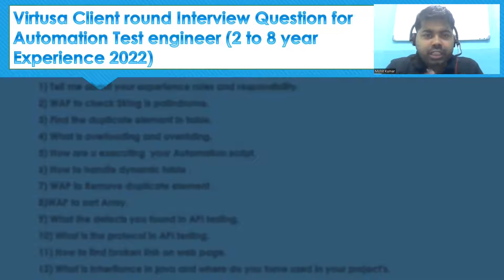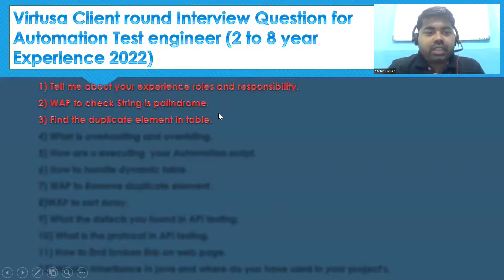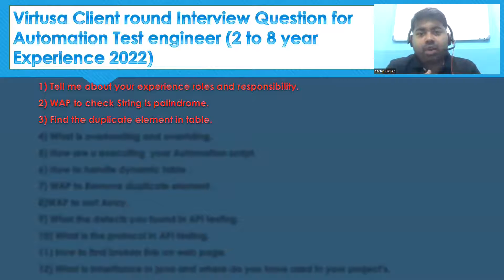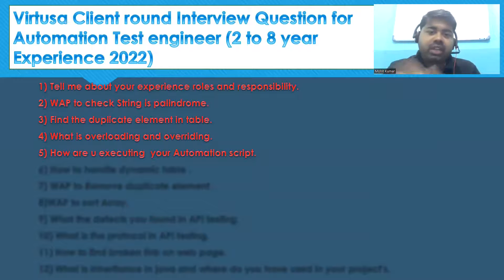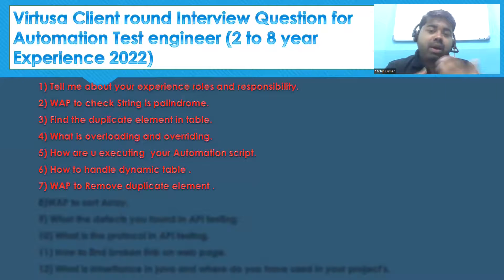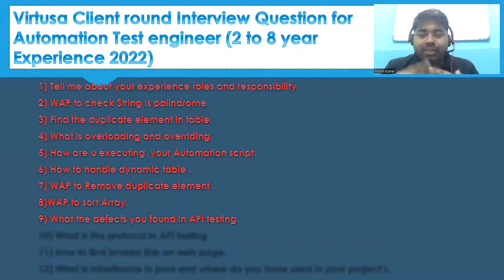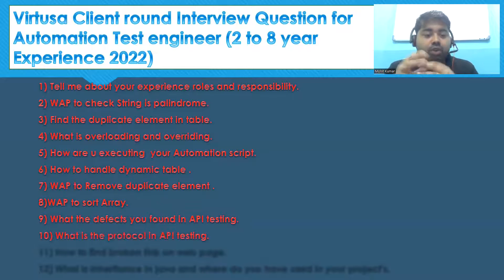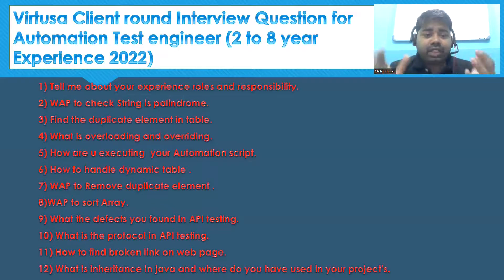Virtusa Client round Interview Question for Automation Test engineer (2 to 8 year Experience 2022).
1) Tell me about ur experience rolles and responsibility.
2) WAP to check String is palindrome.
3) Find the duplicate element in table.
4) What is overloading and overriding
5) How are u executing  your Automation script
6) How to handle dynamic table
7) WAP to Remove duplicate element
8)WAP to sort Array.
9) What the defects you found in API testing
10) What is the protocol in API testing
11) How to find broken link on web page
12) What is inheritance in java and where do you have used in your project's
Hi There ,
Core java Beginner to Master  Udmy  Course

RealTime_Interview Questions And Answer for Experiecne